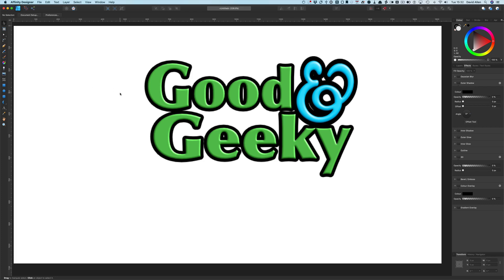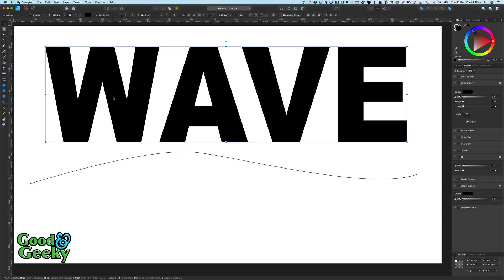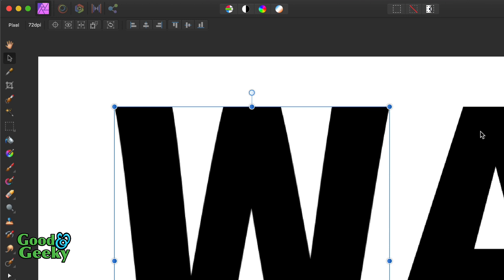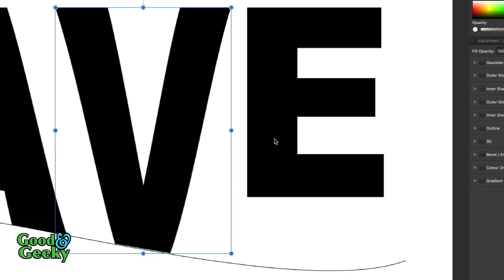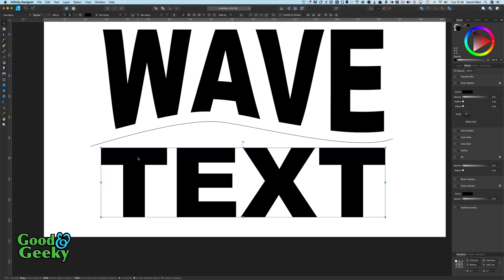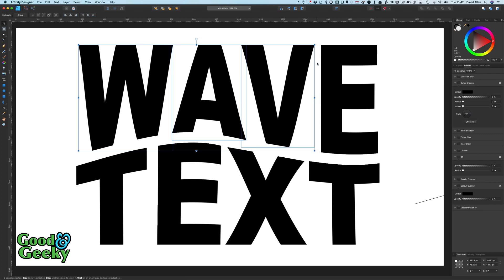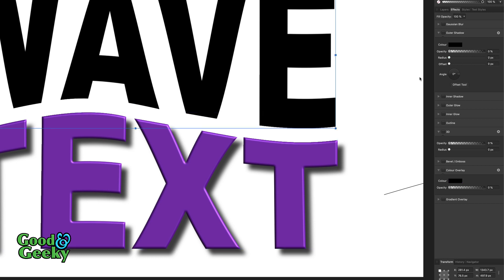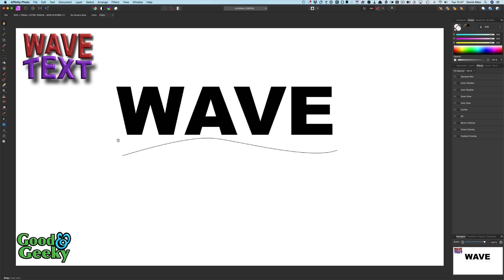How to Edit Text to get a Warp Effect With Affinity Designer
Watch this video to see how we can warp vectors in Affinity Designer V2

This is a way to edit the letters in Affinity Photo using the Warp Tool. I edit the letters one by one to line up with a guide line. All the letters get rasterised and when you take it back into Designer the letters are no longer vector.

The other way to do this would be to send to Affinity Photo and use a warp tool. This is not so good as it converts the text to raster and you can't edit further as vector.

I love my technology - Nissan Leaf 2018 electric car. Using my Apple Mac computer and of course doing amazing stuff with my iPad.